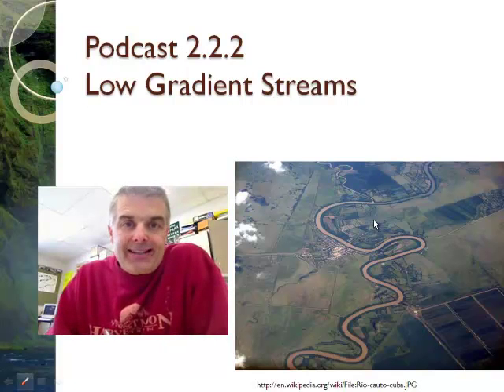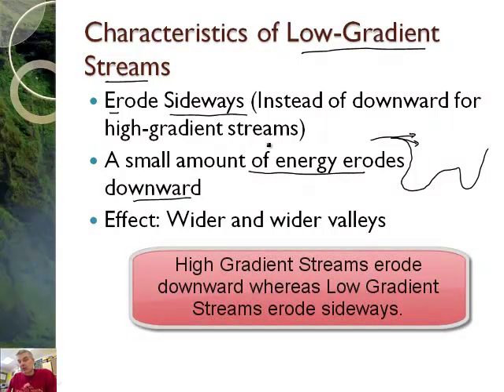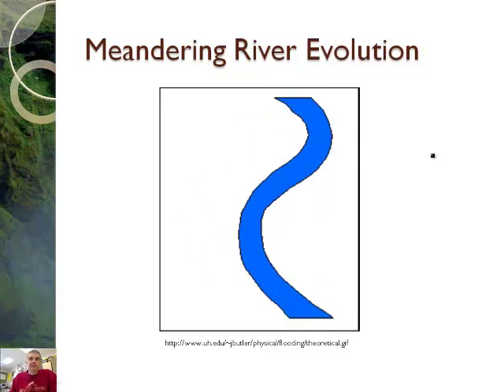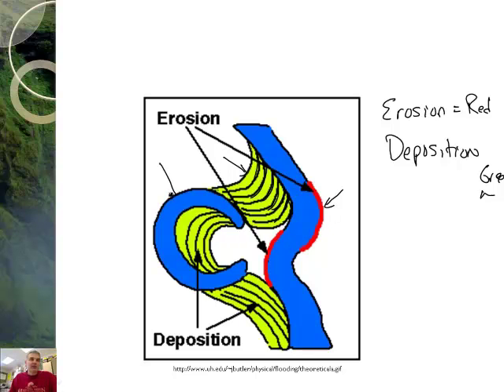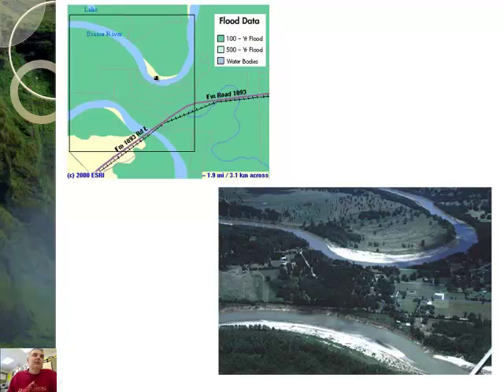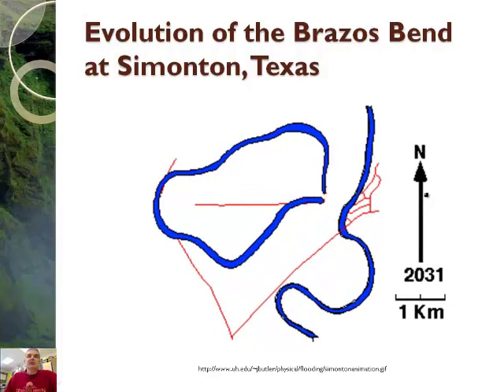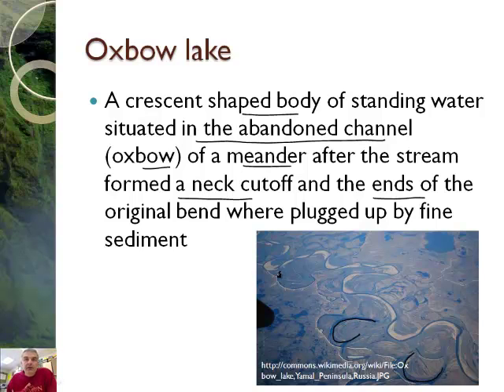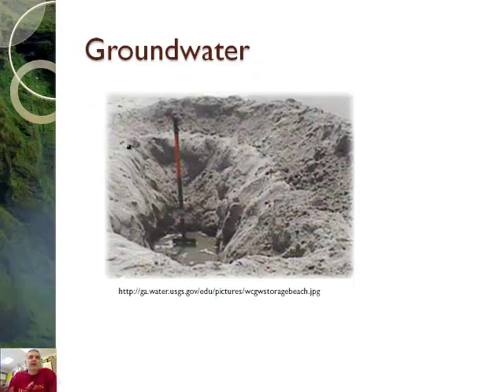Characteristics of Low Gradient Streams (1/2)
Join award winning teacher Jonathan Bergmann as the characteristics of low gradient streams